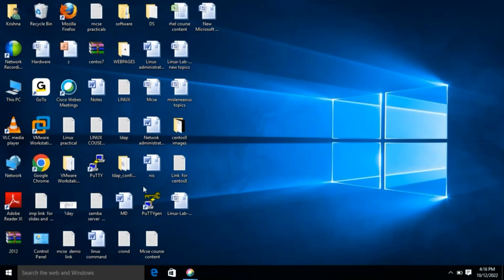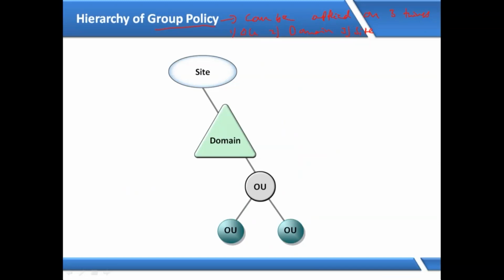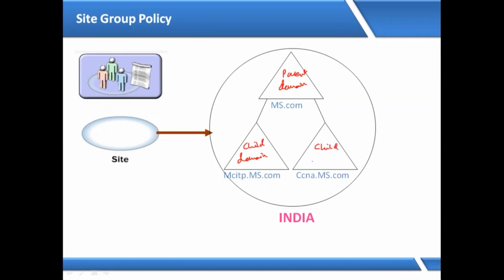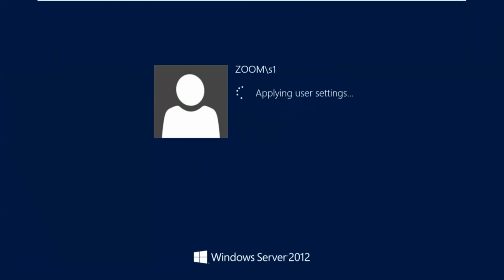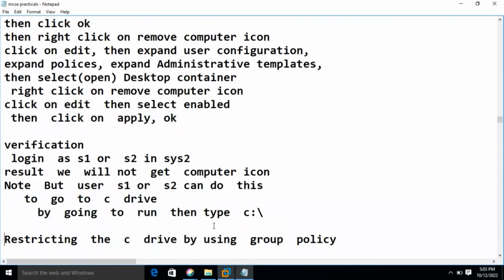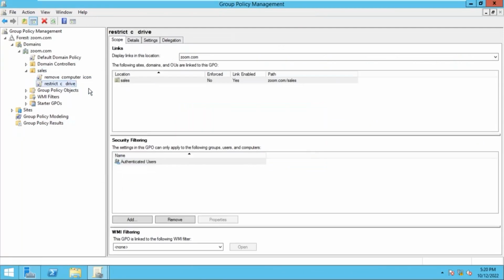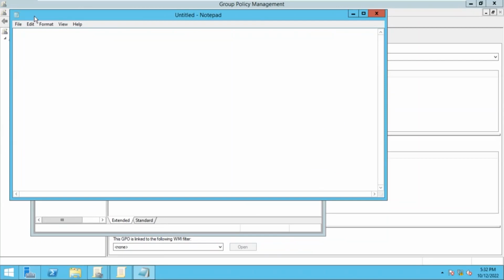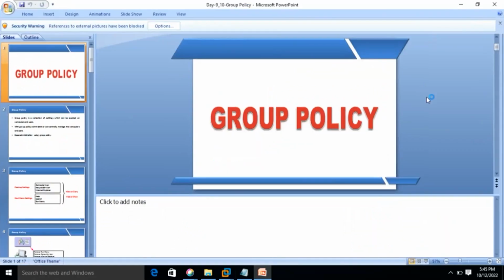MCSE - LINUX(Z1) - Class 10 - October 12th